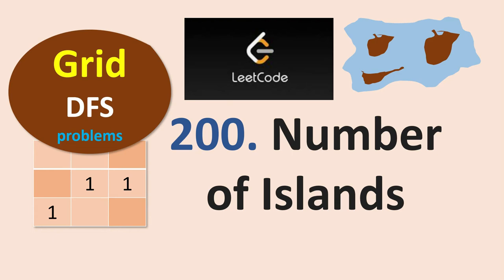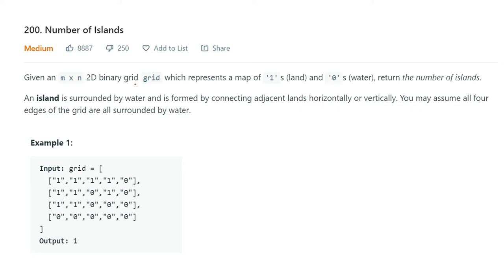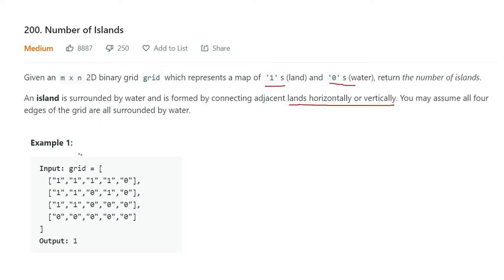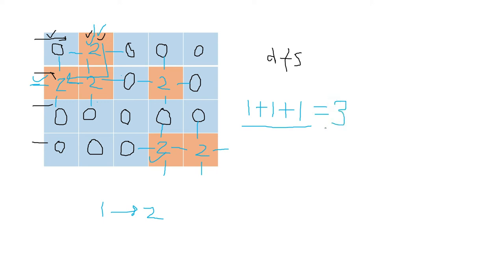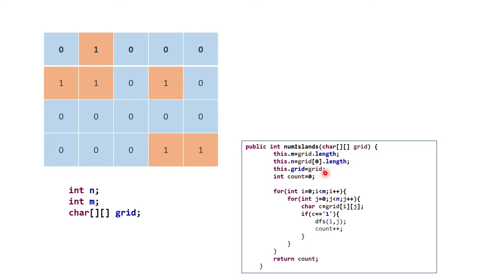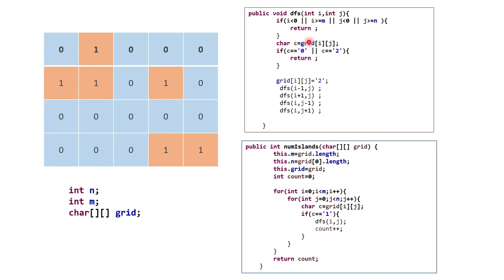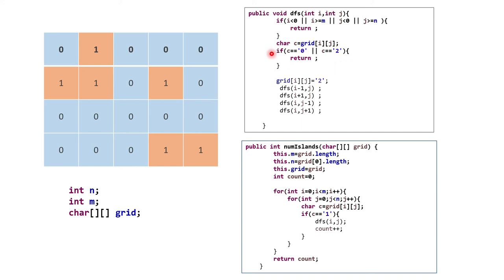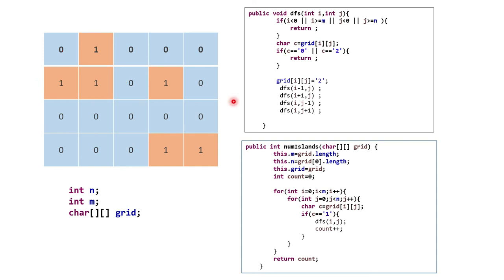Leetcode 200 | Number of Islands